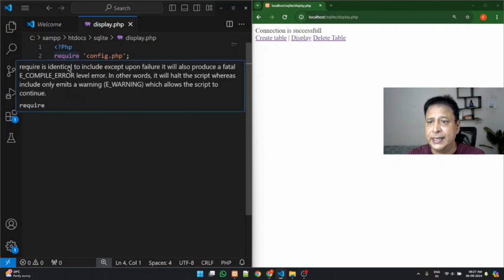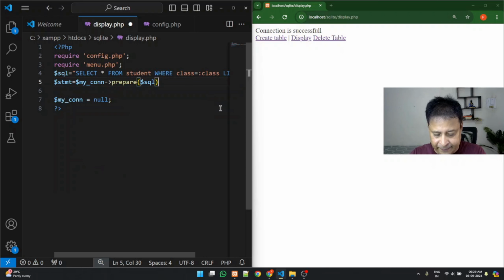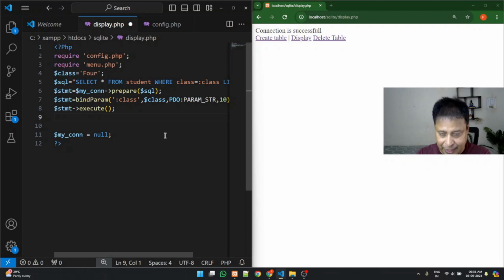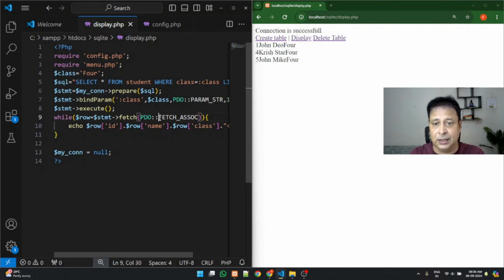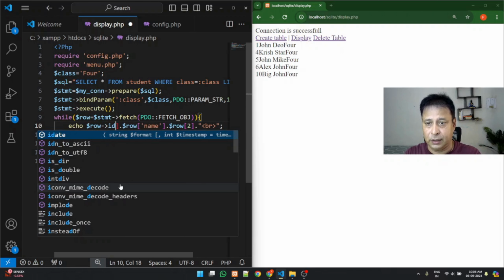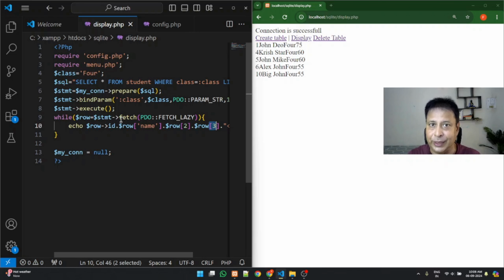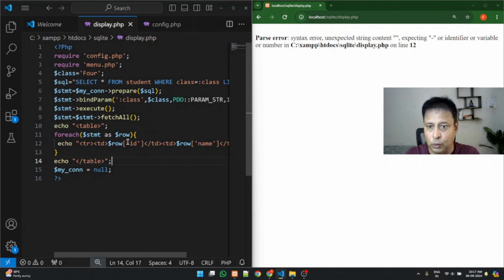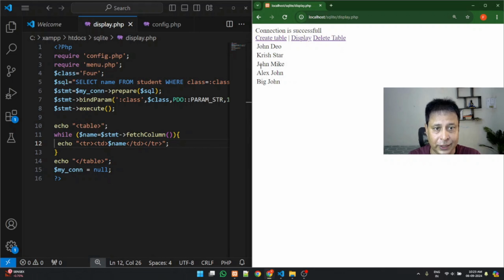PHP PDO fetch() fetchAll() & fetchColumn() with FETCH_ASSOC, FETCH_NUM, and More: A5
00:00 Introduction
00:32 Creating prepared statemnt query to get data from the table by using PDO  .
03:13 bindParam() to link the value for the place holder
04:37 execute() , execute the query  .
04:49 FETCH_ASSOC default value for fetch.
07:24 FETCH_NUM getting numeric array to get column values.
08:18 FETCH_BOTH getting both associative array and numeric array.
09:07 FETCH_OBJ getting data as object
09:39 FETCH_LAZY getting data in all format
11:06 fetchAll() getting all data in one go
13:52 fetchAll(PDO::FETCH_NUM) getting numeric array
14:17 fetchColumn() getting single column data by looping

In this video, we dive deep into how to use PHP PDO's fetch() and fetchAll() methods with different constants like FETCH_ASSOC, FETCH_NUM, FETCH_BOTH, and FETCH_OBJ. Learn how to retrieve data in various formats from your database using these powerful methods to optimize your PHP database interactions.